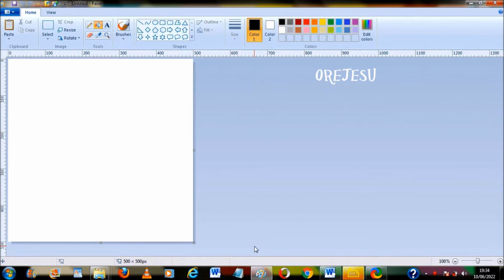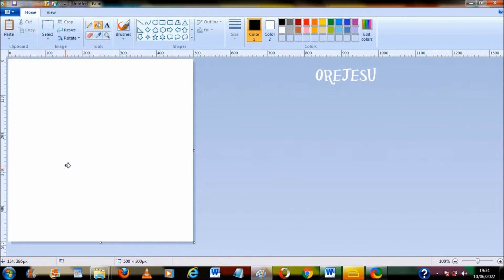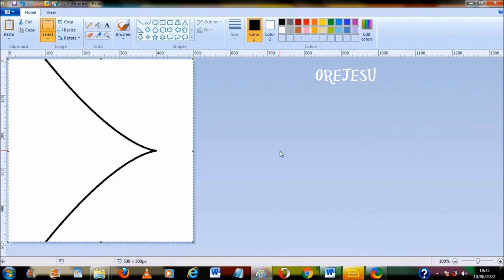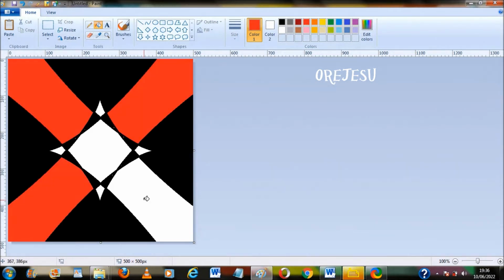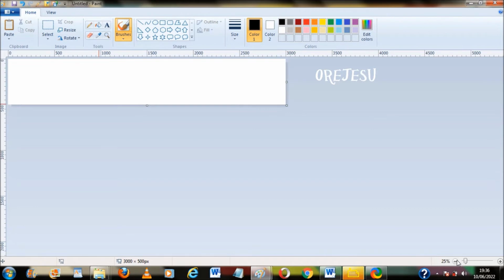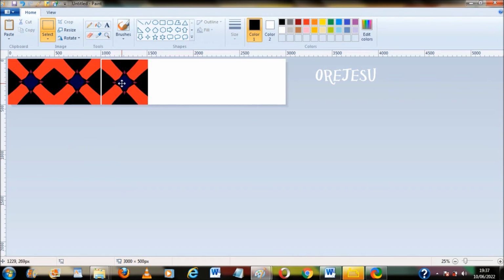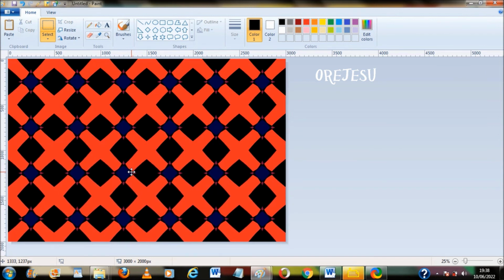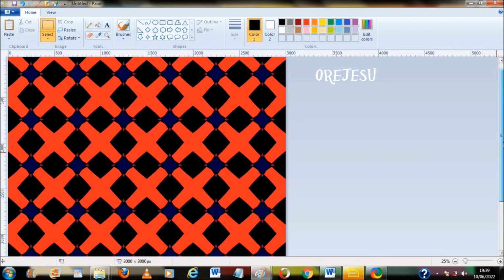Episode 41: How To Make Surface Pattern Designs Using Ms Paint.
These designs can be used to make wallpapers, wall art, fabric/textile designs, carpet designs, wall & floor tiles designs, as home decor designs or on any other surface.